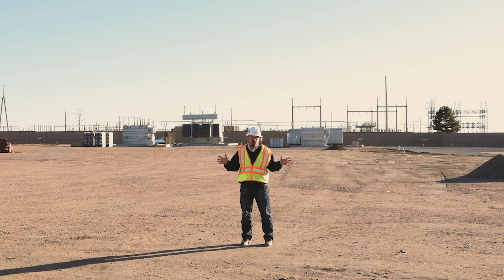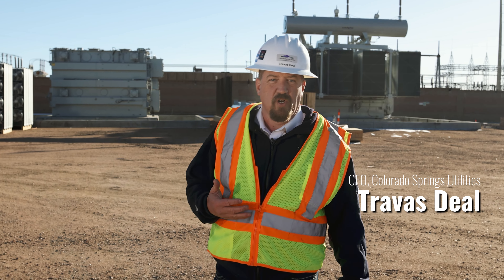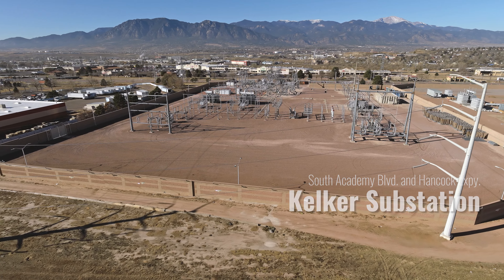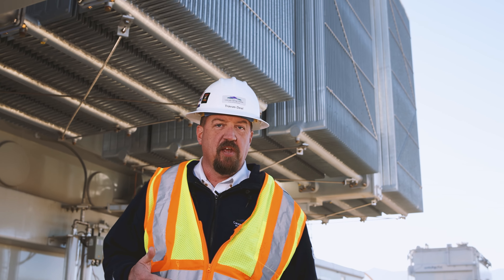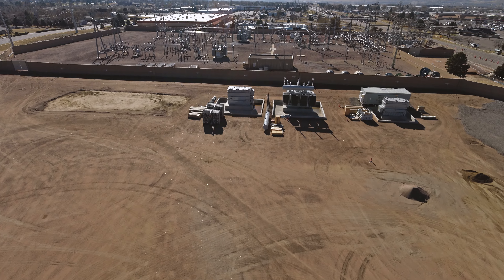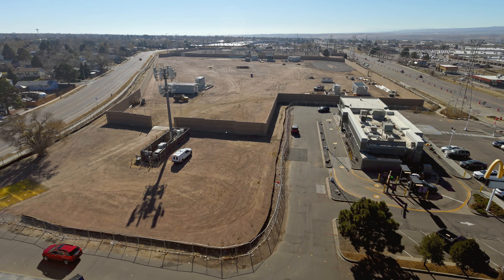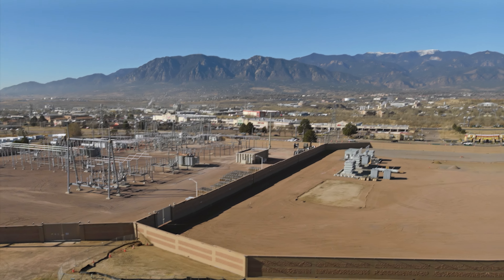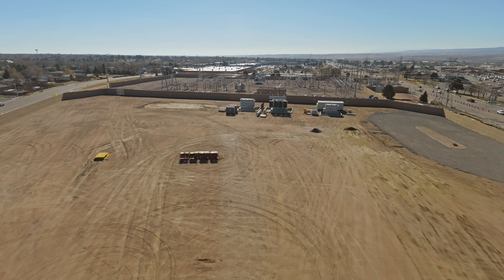Kelker Substation Expansion: Why is it needed?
The purpose of the Kelker Substation expansion project is to protect future components of the substation, improve operational flexibility and increase reliability through the addition of new equipment.

This work is necessary to retire the downtown Martin Drake Power Plant and reach our goal of reducing carbon emissions by 80% by 2030.